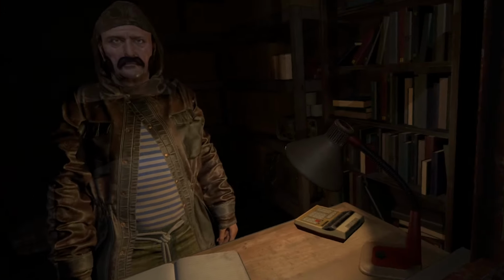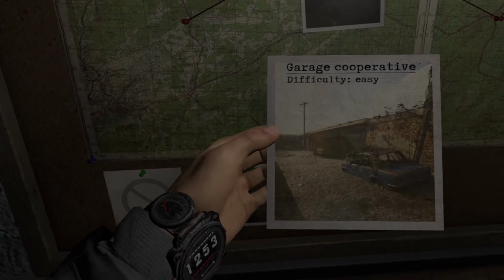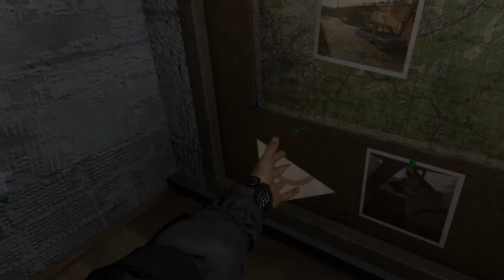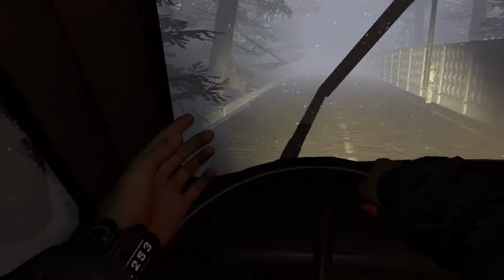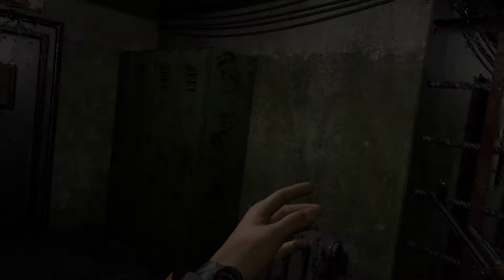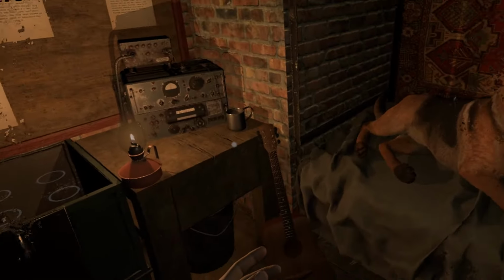this is my CONVRGENCE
Hey everyone, In this video I play the stalker/metro/tarkov virtual reality shooter CONVRGENCE. This video is a little different to most of the ones I make since this time I actually commentate on what's going on and what I'm doing in the gameplay instead of leaving it all up to the viewer to find out.